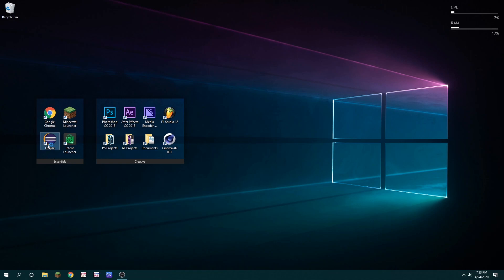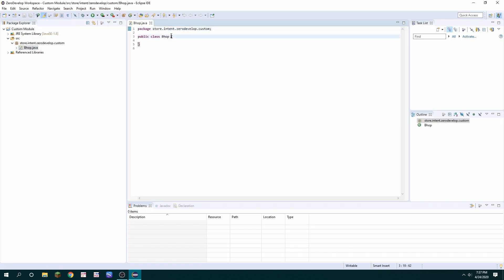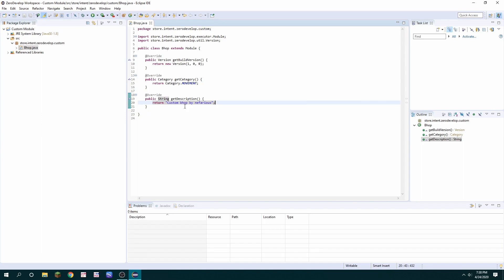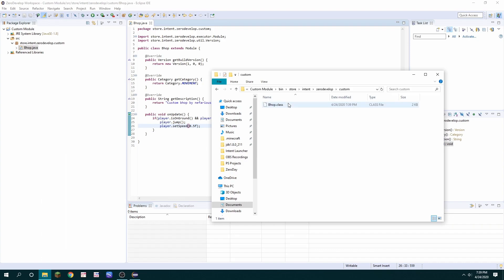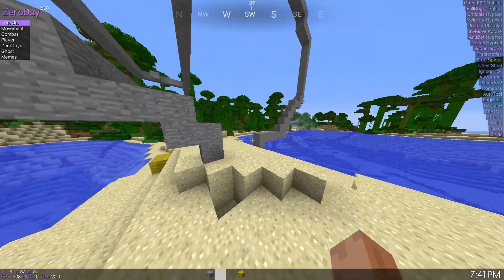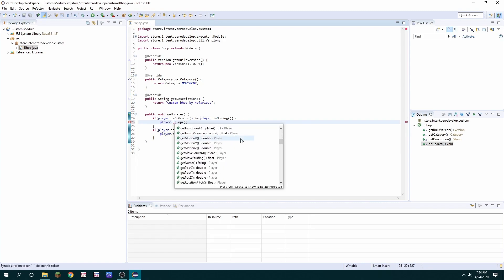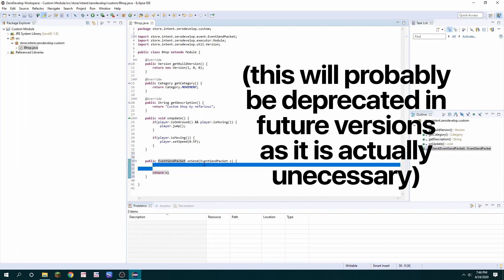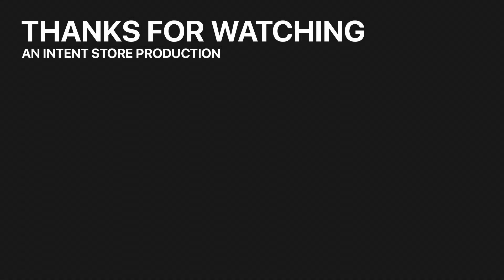Add Your Own Hacks to ZeroDay (ZeroDevelop SDK)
0:00 Intro
0:08 Opening Eclipse
0:19 Downloading SDK
0:28 Importing SDK
0:45 Making Bhop
3:02 Importing Bhop into ZeroDay
4:43 More things ZeroDevelop can do
6:43 Outro